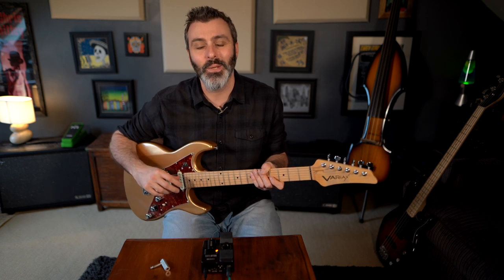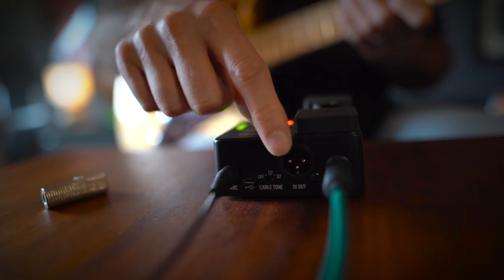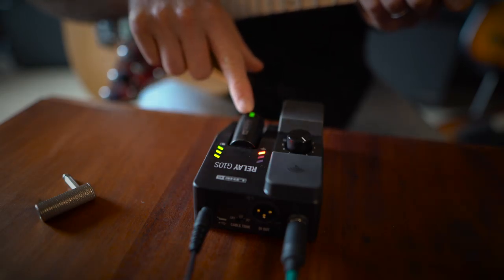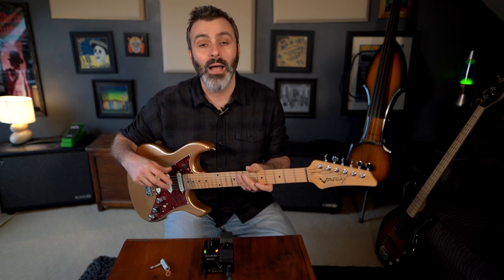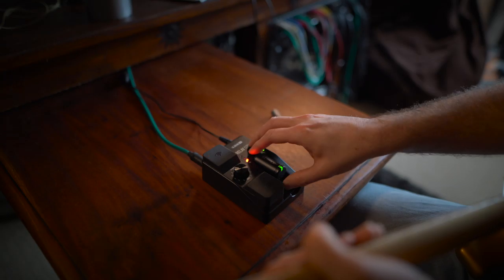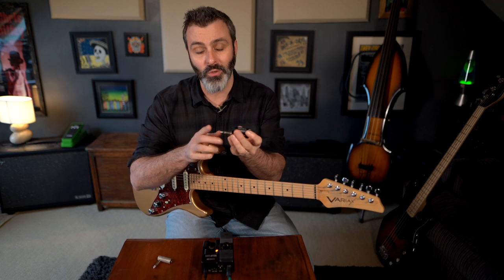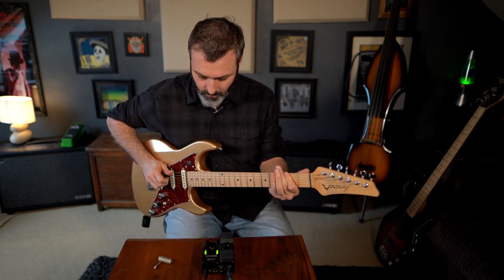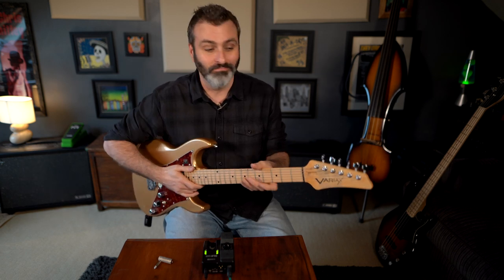Relay G10s Integration | Line 6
Paul Hindmarsh explains how to integrate the Relay G10s into your setup. It’s not only incredibly easy to use in a live situation but also offers amazing freedom when used at home or in the studio. With 130’ line of sight operation and 24 bit audio quality you can literally record your guitar parts from the garden.